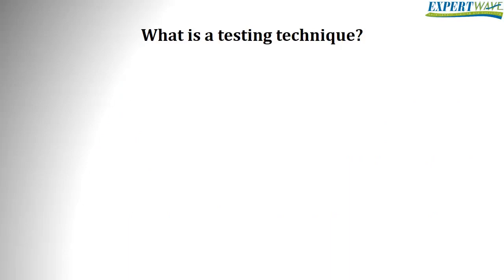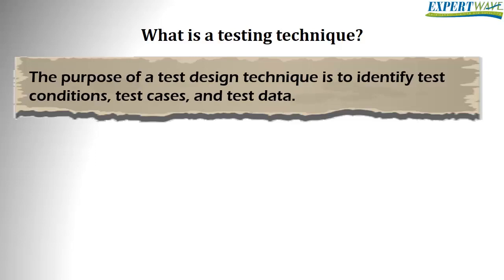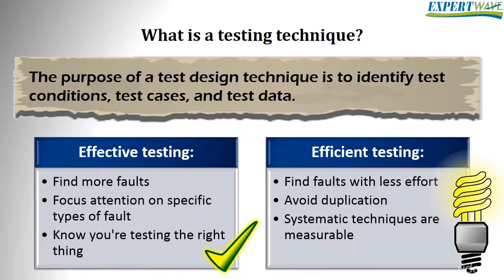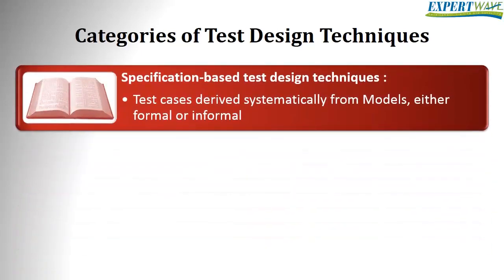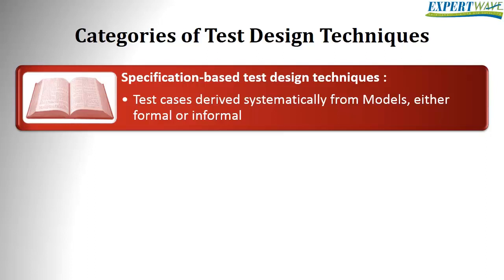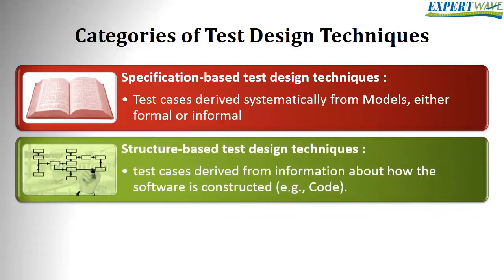044 Categories of Test Design Techniques CC